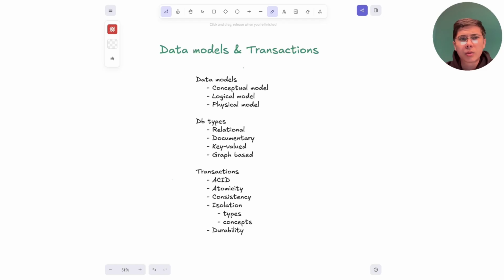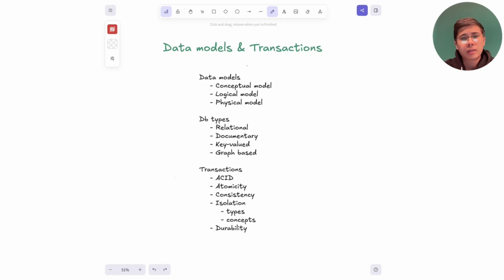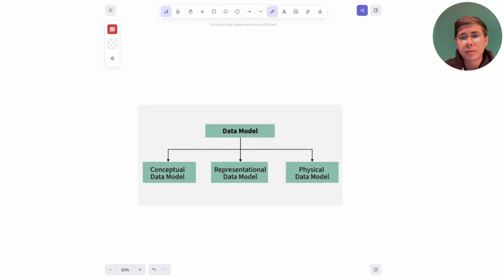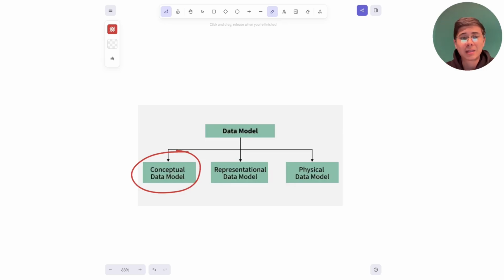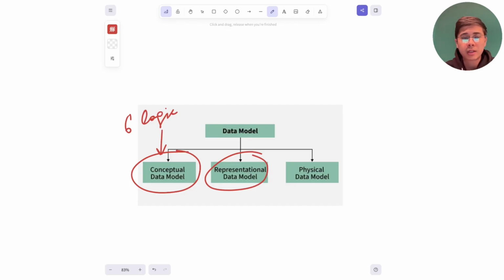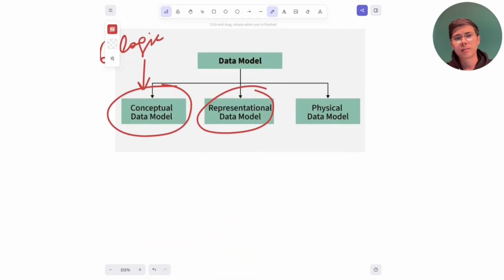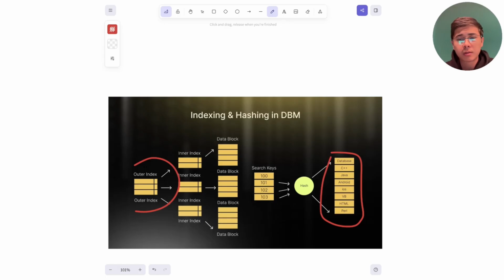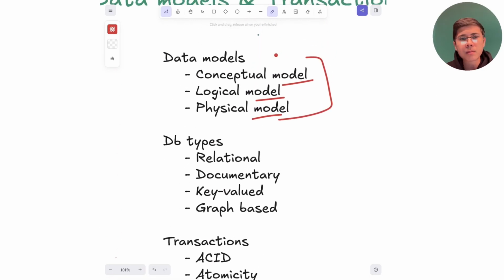System design 2 | Data models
In this video, we continue learning Database Management System (DBMS) as part of System Design.
This lesson focuses on Data Models, one of the most important concepts in designing scalable systems.

Learned:

* Why data models are important
* Types of data models:
    * Relational model
    * Key-Value model
    * Document model
    * Graph model
* When to use each model in real systems

This will help you understand how data is structured and managed in real-world applications.